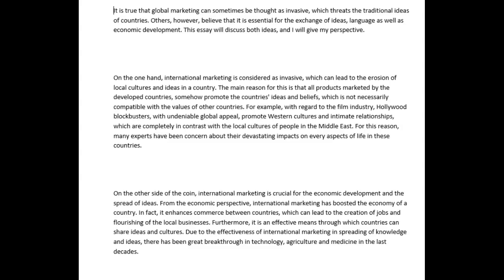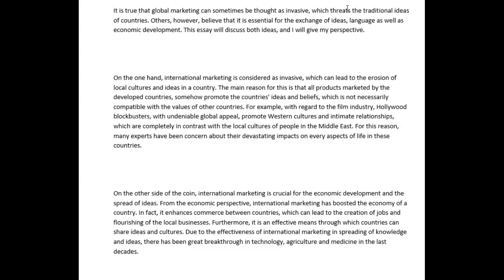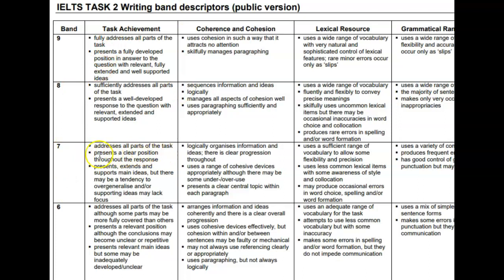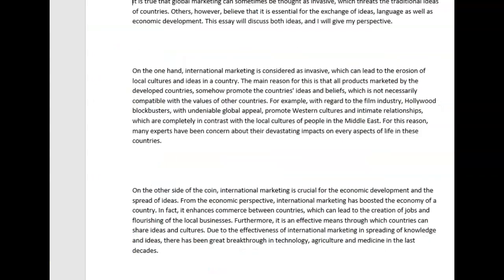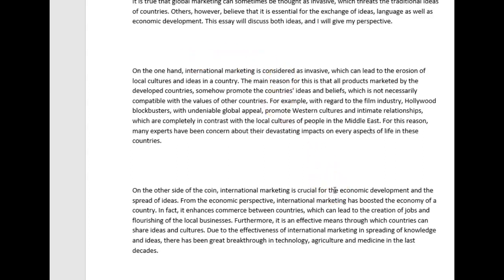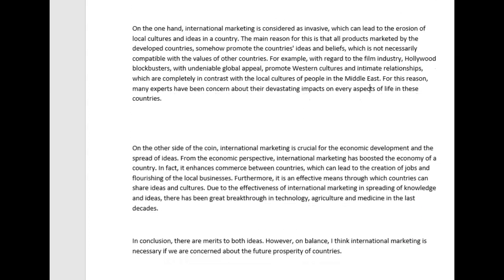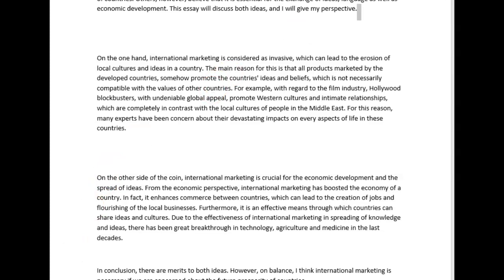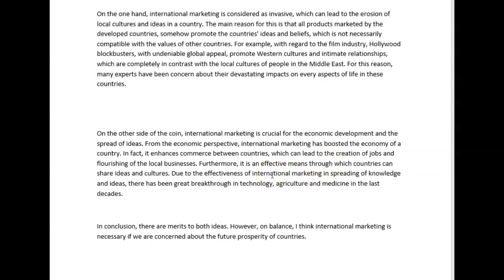IELTS Essay Correction - Siamak - Lovely essays!!!